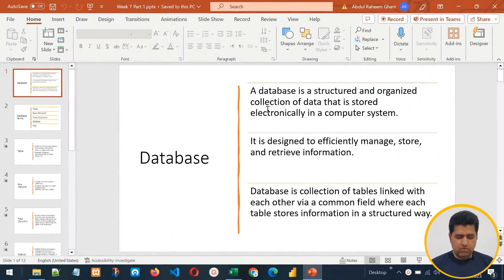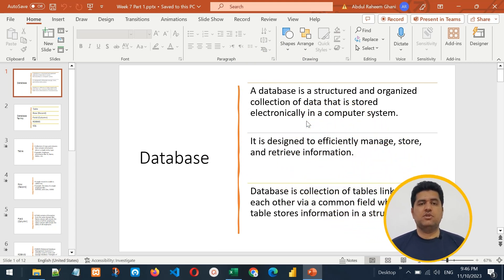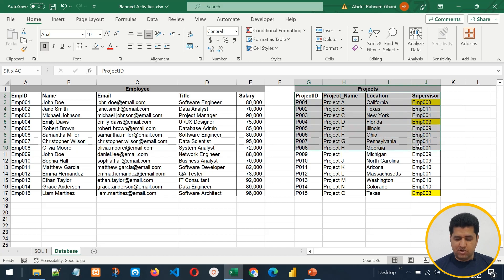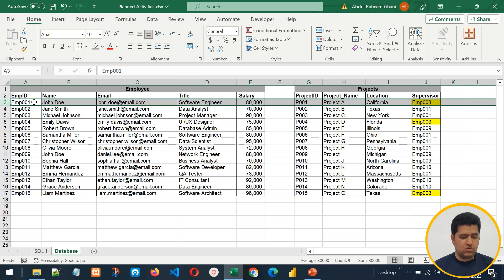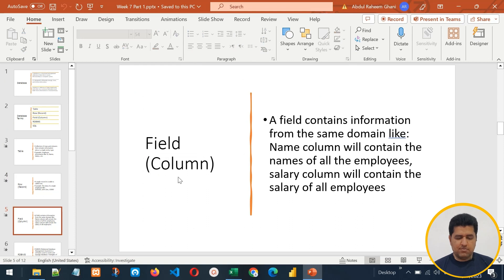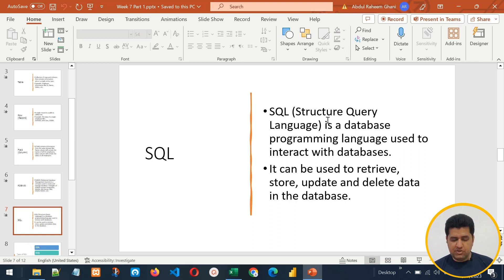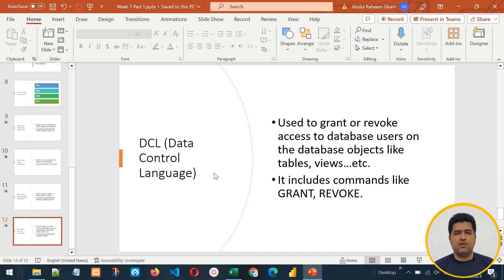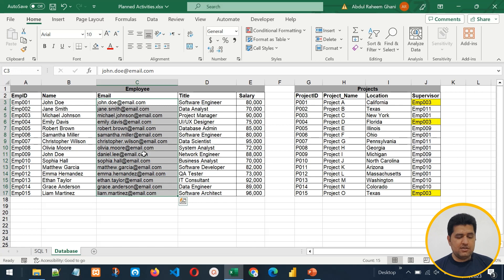SQL Tutorial for Beginners | Database for Beginners | SQL Basics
Welcome to our comprehensive SQL Tutorial for Beginners! Whether you're just starting your journey into databases or looking to reinforce your SQL basics, this tutorial is tailored for you.

📌 Timestamps:
0:00 - Introduction
0:20 - Understanding Databases
4:07 – Understanding Tables and other Database Terms
7:42 – Understanding SQL and its types (DDL, DQL, DML, DCL)
9:50 – Understanding Primary Key and Foreign Key
16:01 – Download and Install PostgreSQL
20:25 – Connecting to PostgreSQL Server
24:06 – Conclusion

📚 Additional Resources:
Explore further with our recommended videos and additional resources. Knowledge is power, and we've got you covered.

learn sql for beginners
sql database tutorial for beginners
sql tutorial
sql tutorial for beginnners
sql beginners
mysql tutorial for beginners
sql for data analysts
sql full course for beginners
sql server tutorial for beginners
sql for beginners tutorial
sql beginner tutorial
sql basics
database tutorial for beginners
database sql tutorial for beginners
sql tutorial for beginners full sql course in hindi
sql tutorial – full database course for beginners. freecodecamp.org